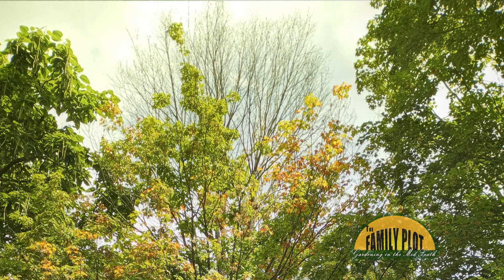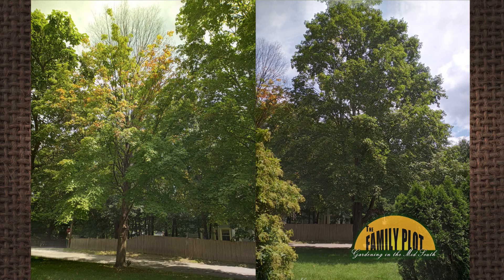Q&A – Why does one of my maple trees not have top leaves and turns fall colors early?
There are several reasons this could happen. Certified Arborist Wes Hopper lists the likely causes of the problem including girdling roots, squirrel damage, or verticillium wilt. He says more investigation may be necessary to determine the actual cause.